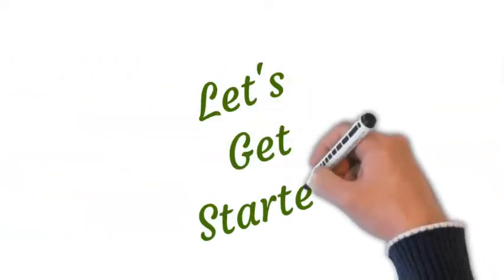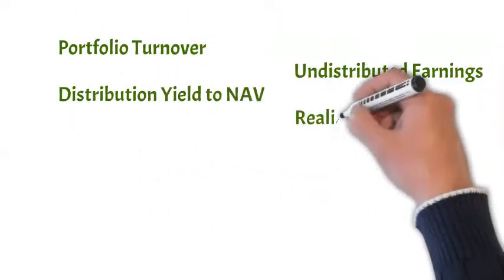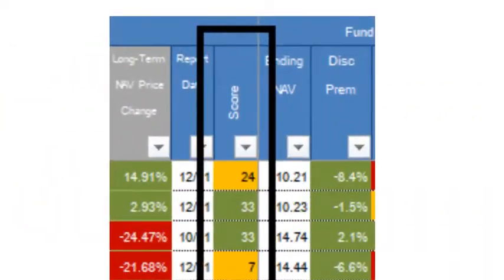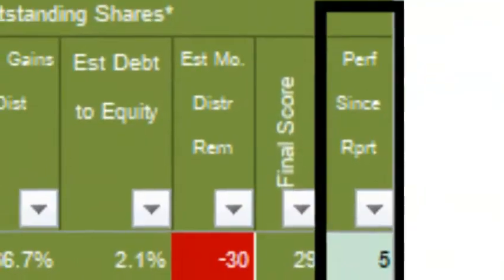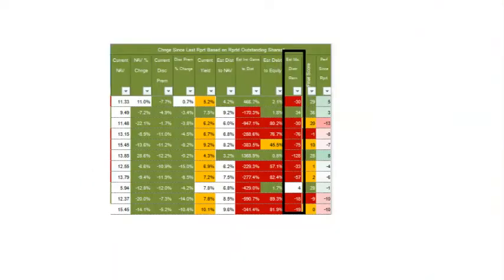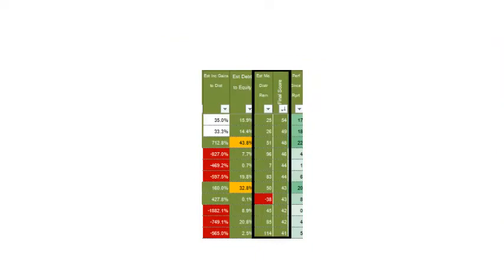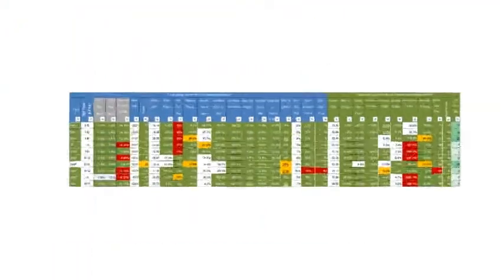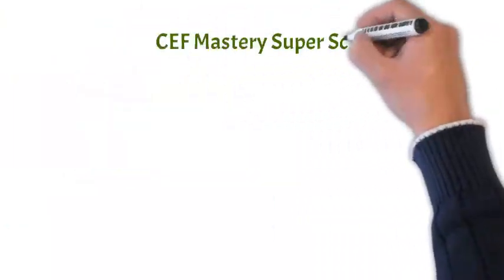Closed End Fund Mastery Quick Start - Finding the Highest Quality, High Yield Funds Fast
Dividend Investing the Easy Way.